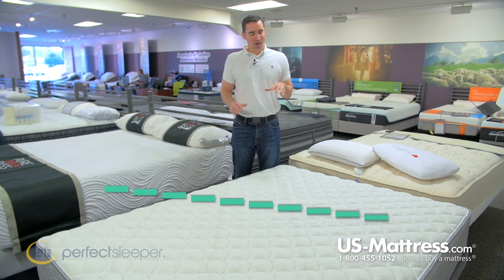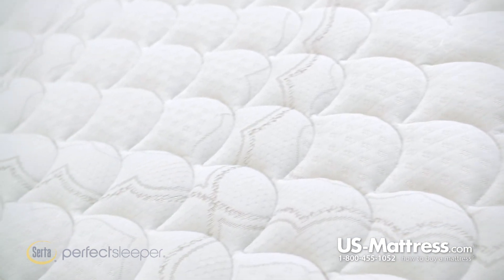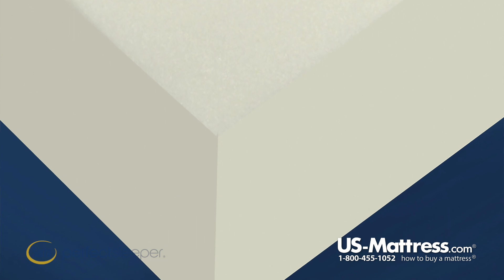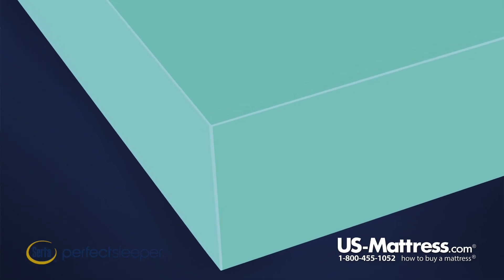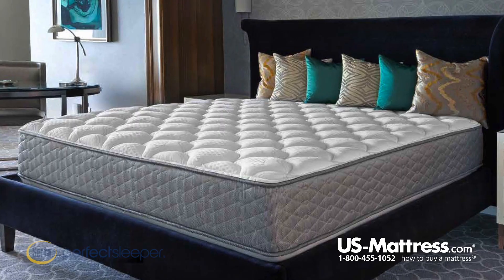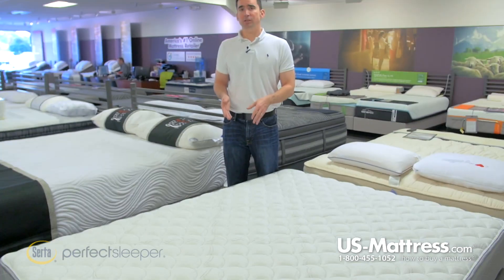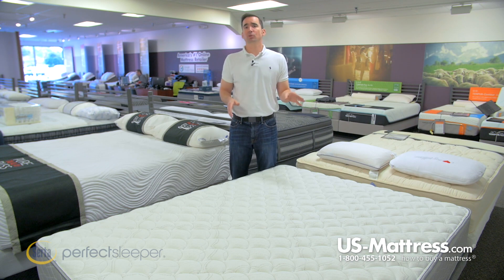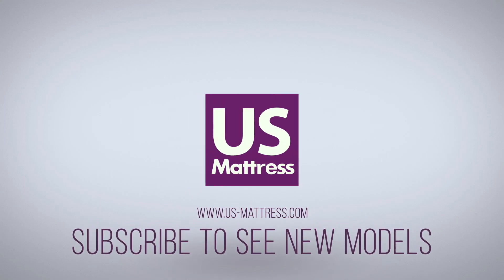Serta Perfect Sleeper Hotel Concierge Suite II Firm Double Sided Mattress Expert Review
Serta Perfect Sleeper Hotel Concierge Suite II Firm Double Sided Mattress